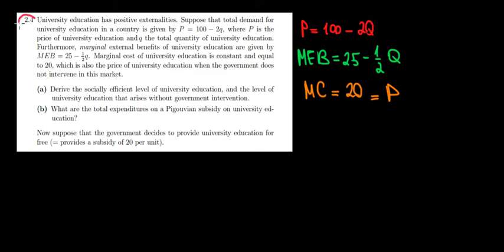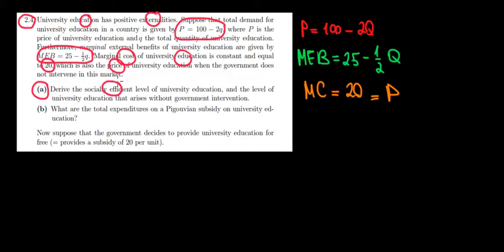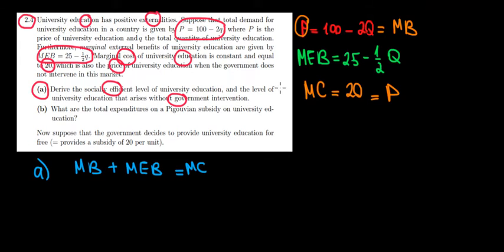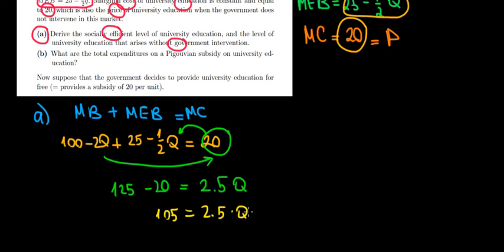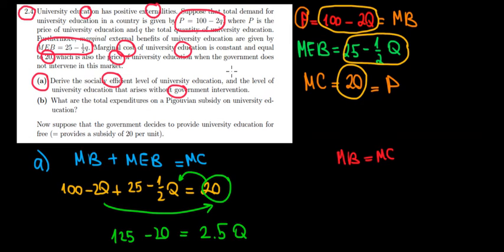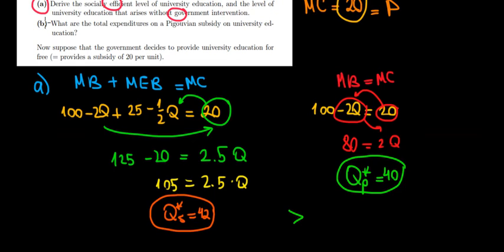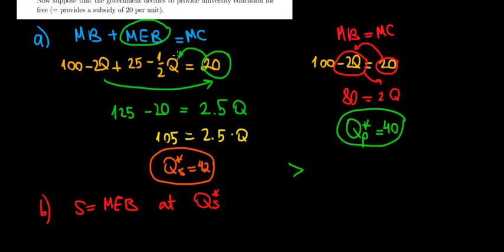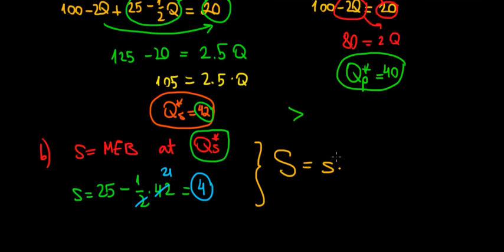EUR I Applied Microeconomics I T3 Q4a I How To Find The Pigouvian Subsidy On A Positive Externality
We are dealing with a good that has positive external effects: education. An entire society can benefit from educated people. Hence we would like to have more of it.
Many people cannot afford it. Therefore we stimulate the education market by subsidizing it, making it accessible to more consumers.